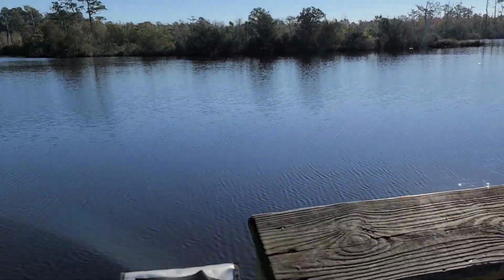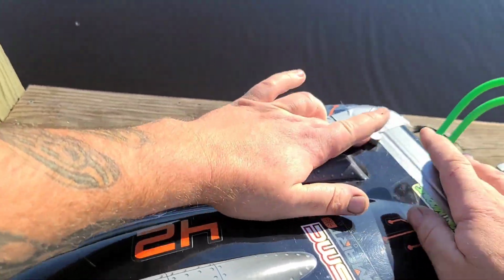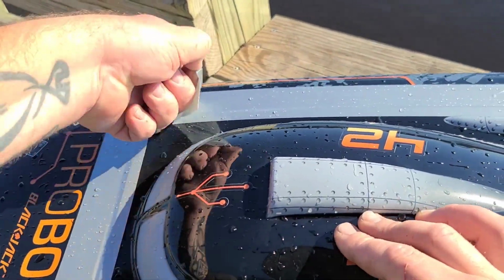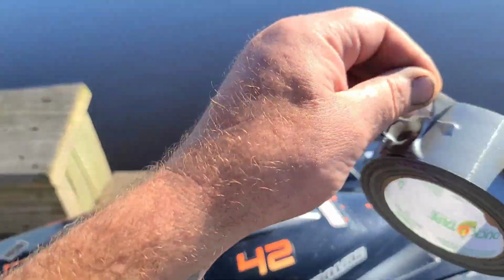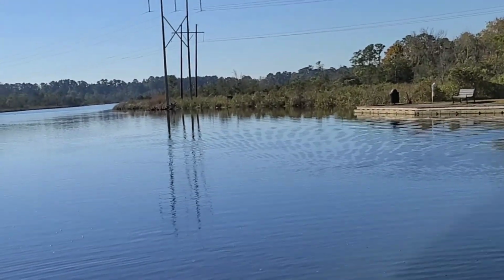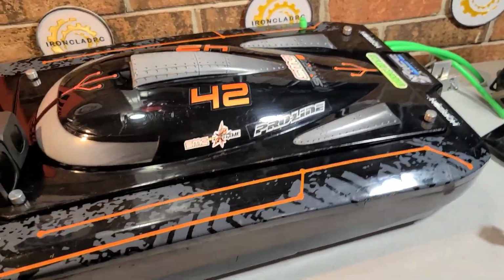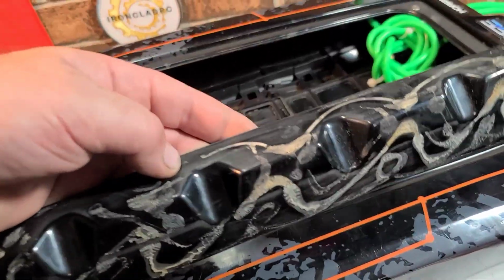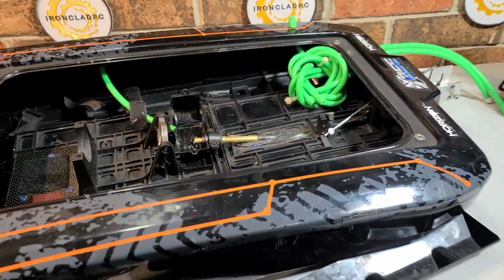Smoking Fast Blackjack 42 New Pb - SMC HCL-HP 7600 150C Lipo - ZTW Seal 200a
GET BOAT HERE BJ 42